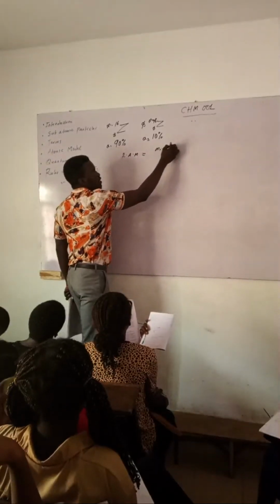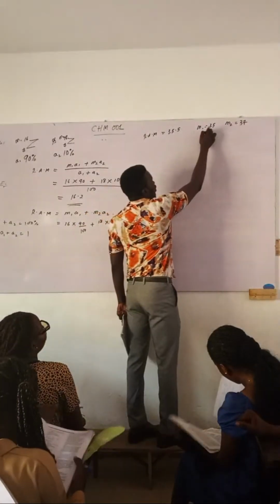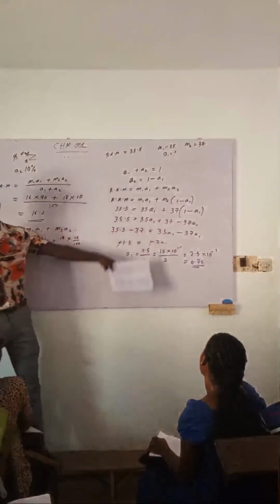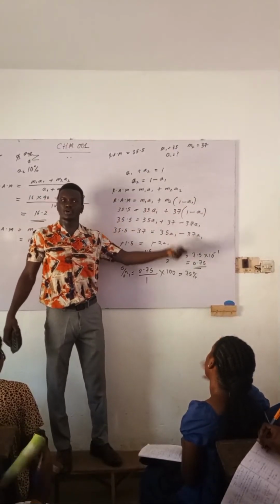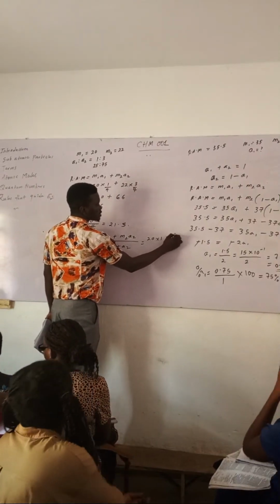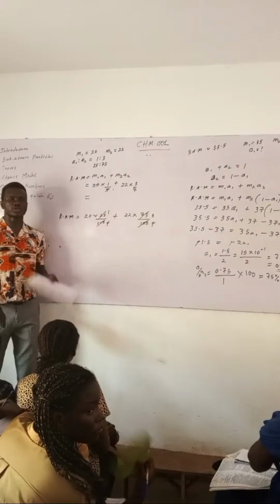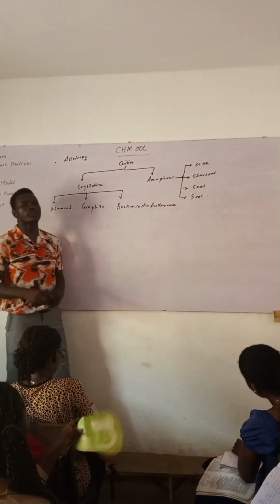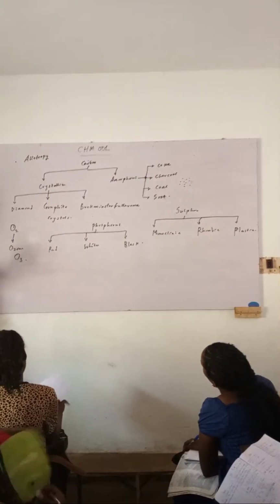Atomic Structure Class Continues